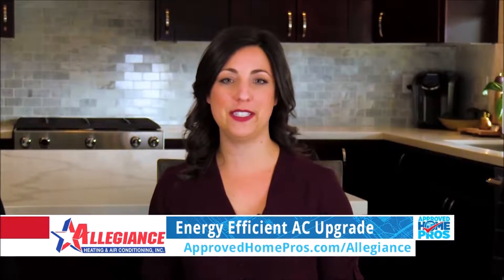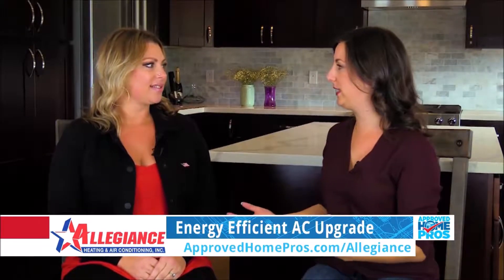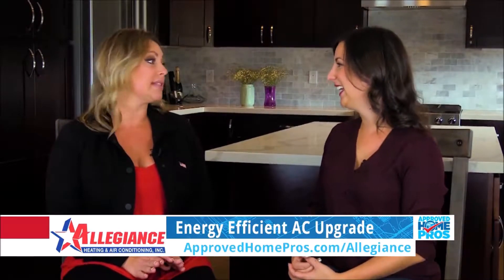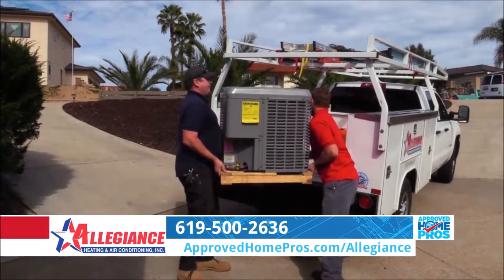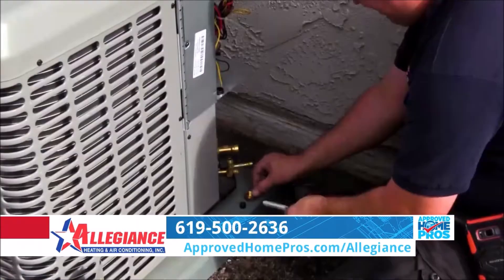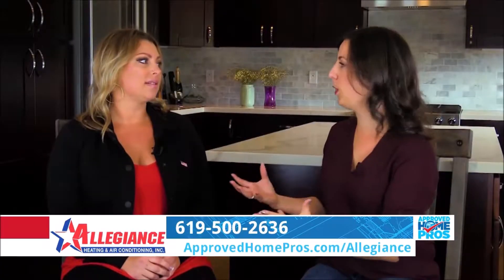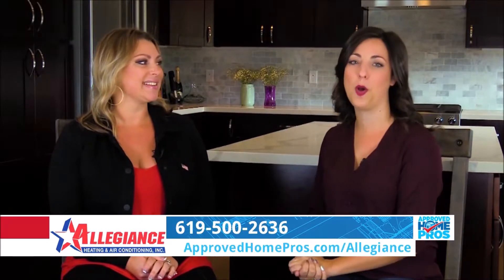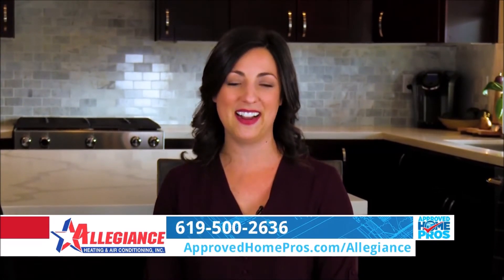Energy Efficient AC Upgrade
If you are considering ways to make your home more energy efficient, replacing your AC may be a solution for you. Allegiance Heating & Air Conditioning explains how you can save money, while still feeling comfortable in your home.